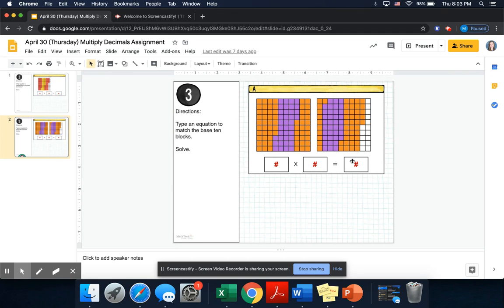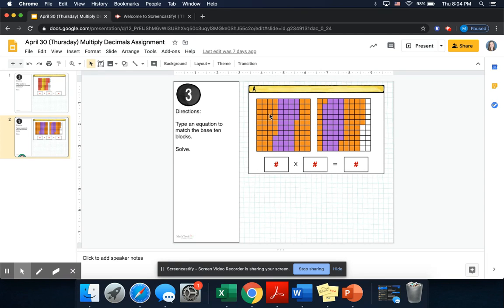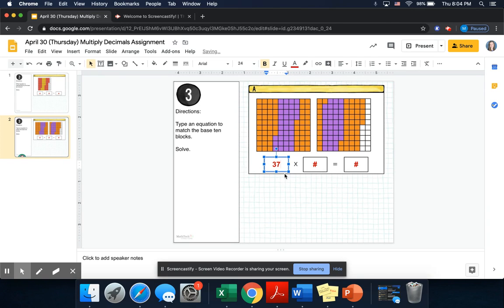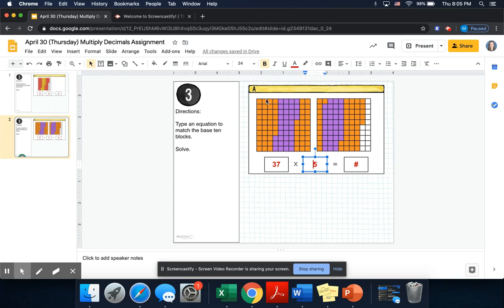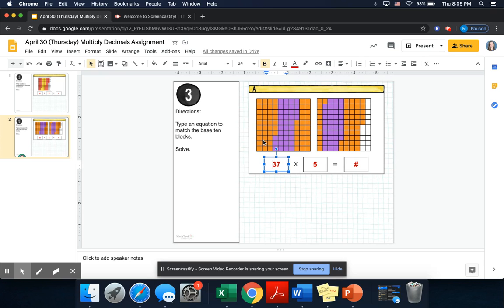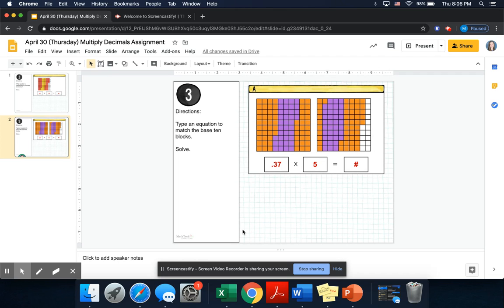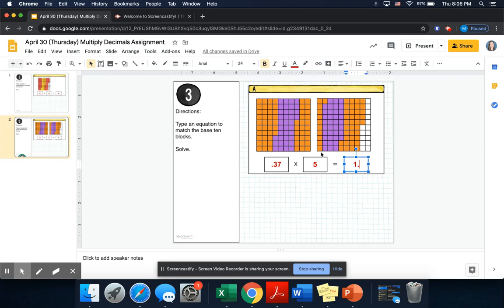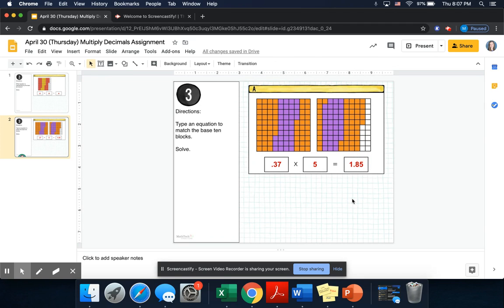Using Base Tens to Multiply Decimals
How to use base ten blocks to multiply decimals.